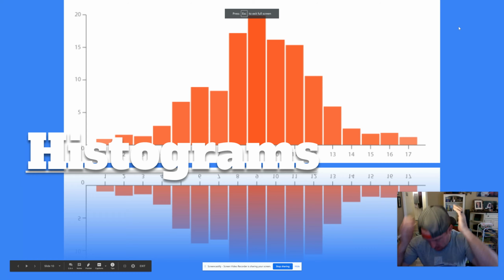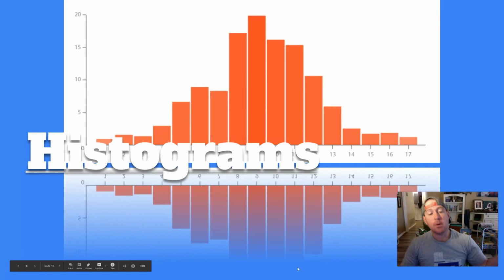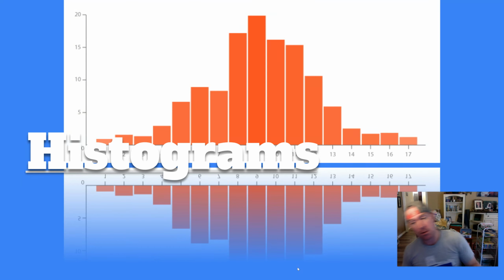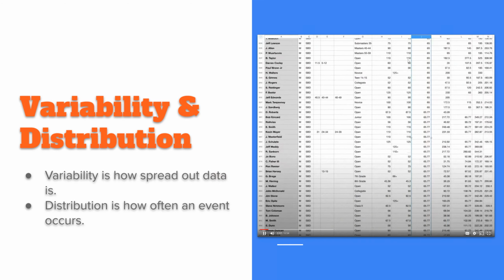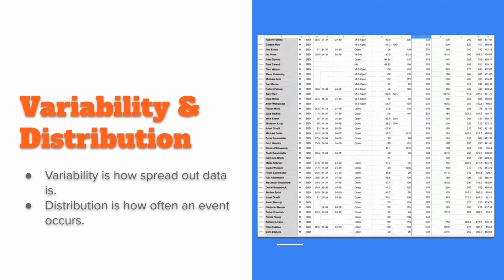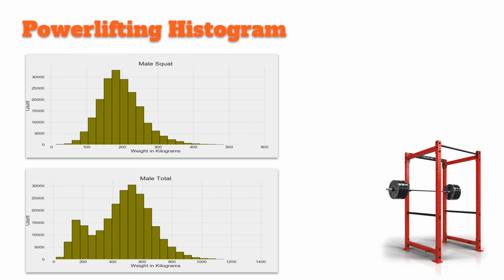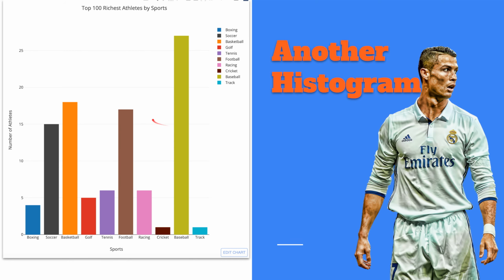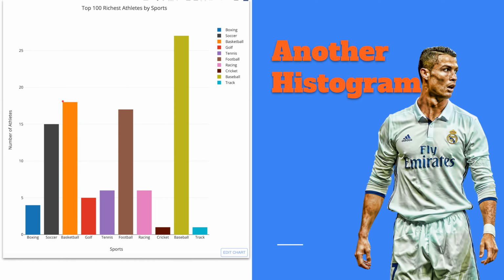Histograms - Powelifting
Histograms - Powerlifting